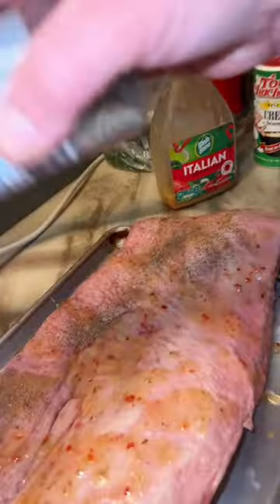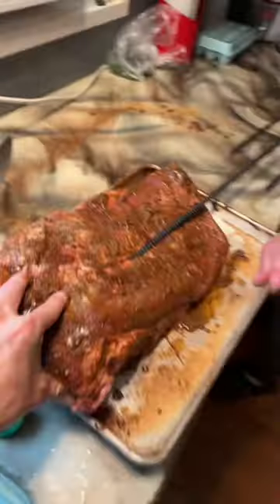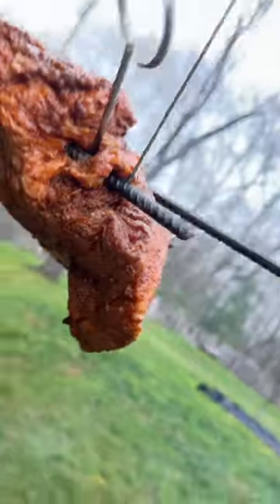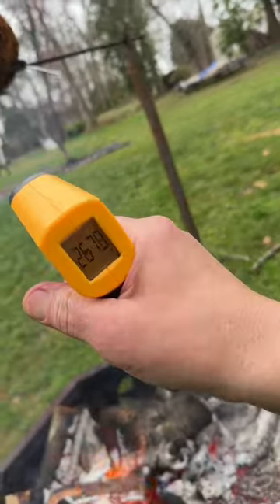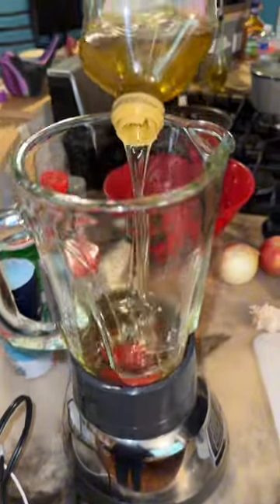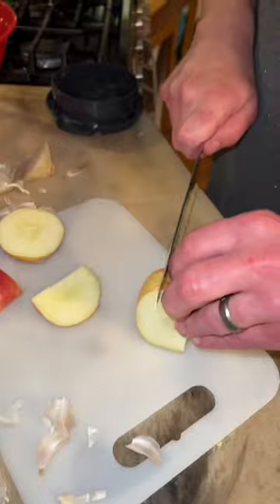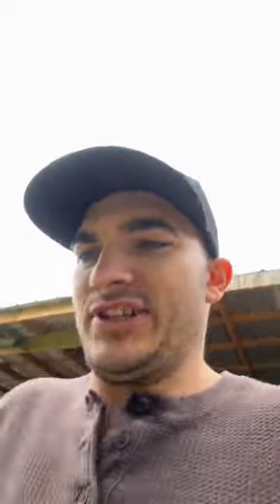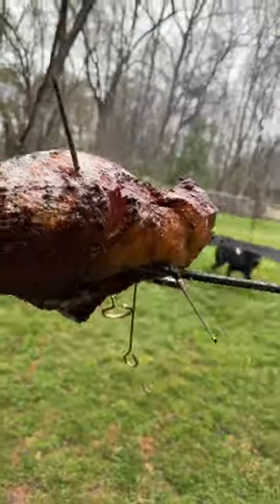Rotisserie Brisket? How will it turn out?